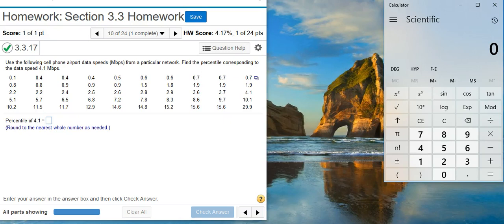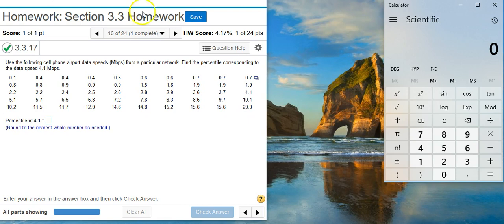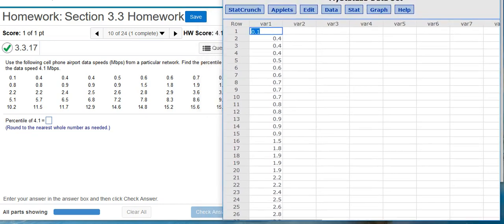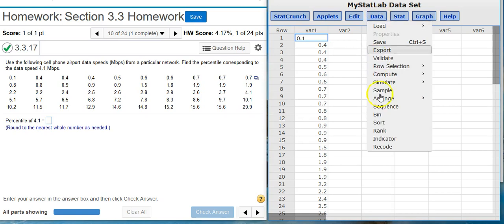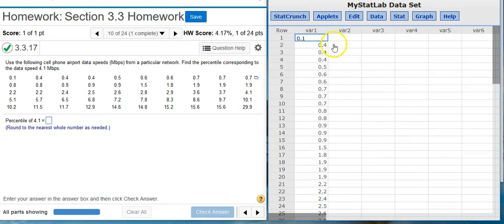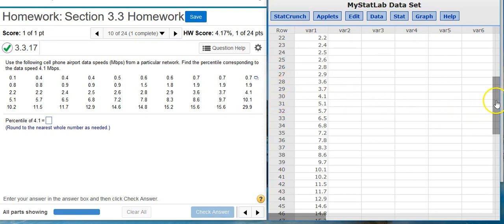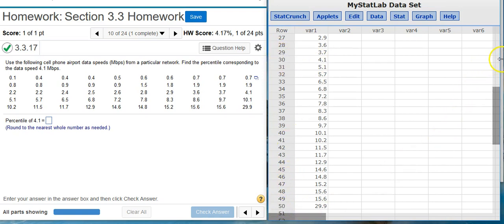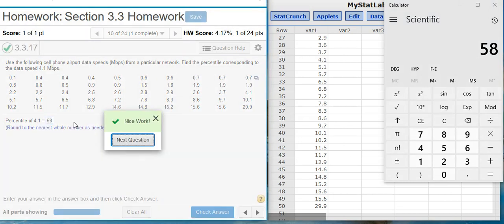[3.3.17] Finding percentiles in a data set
In this video, Professor Curtis uses StatCrunch to demonstrate how to find percentiles in a data set (MyStatLab ID# 3.3.17).